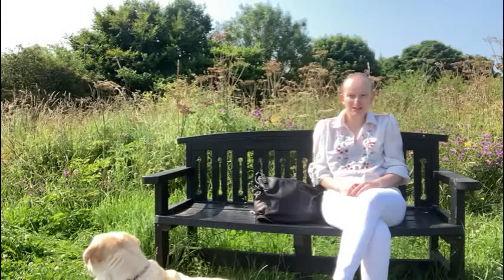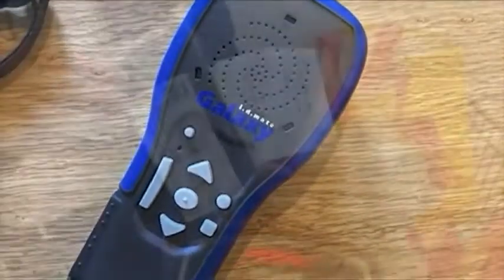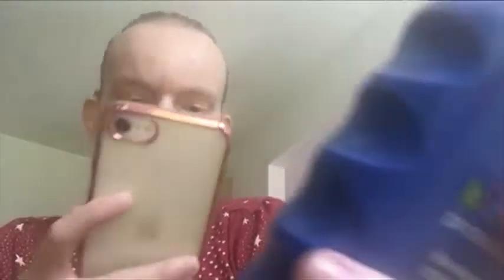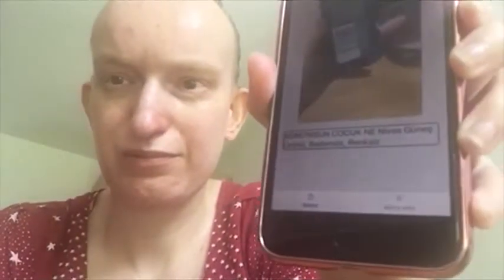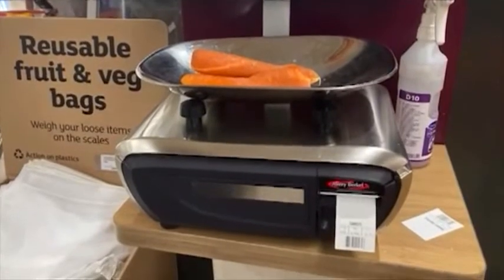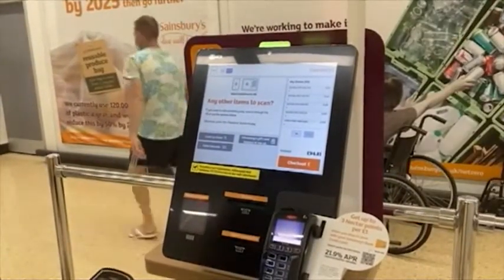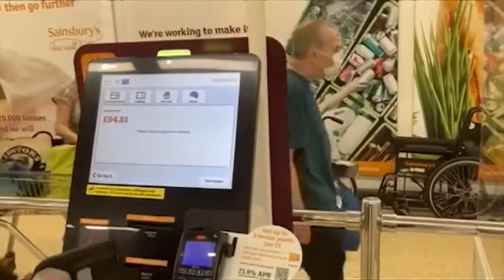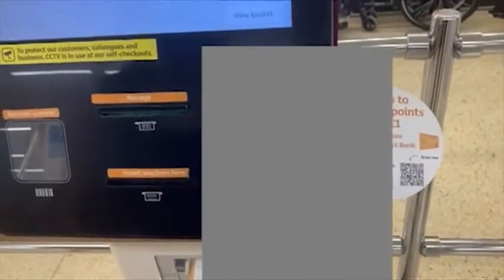How Tech For the Disabled Has Impacted Society and What Can Be Done To Make It Better and accessable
Hello lovely viewers of Sharing Community, we're back today with another tech video, this time discussing how tech hardwares, softwares and services are playing a very important role in helping blind and visually-impaired community and people with disabilities in general do day to day task and live a better and more independent life.
We hope this video would be beneficial, informative and will help spread awareness to the public about people with disabilities and how they live their life, and what initiatives can be taken to improve the services for people with disabilities.